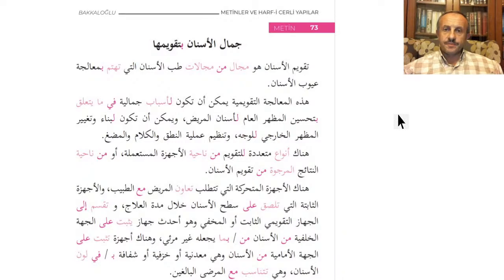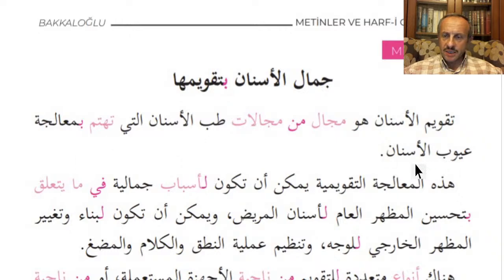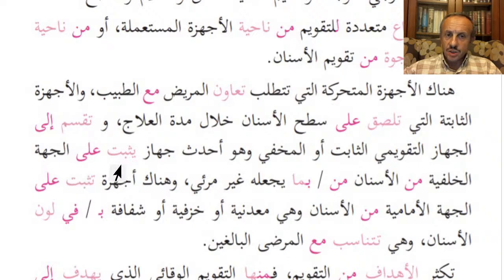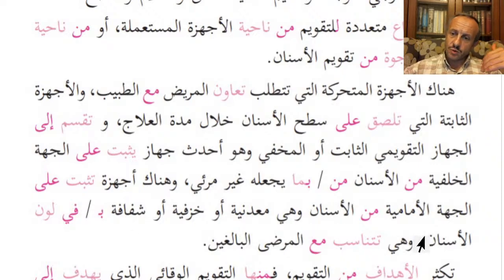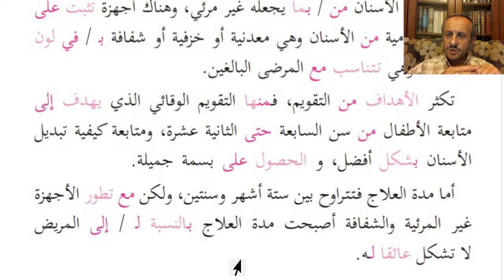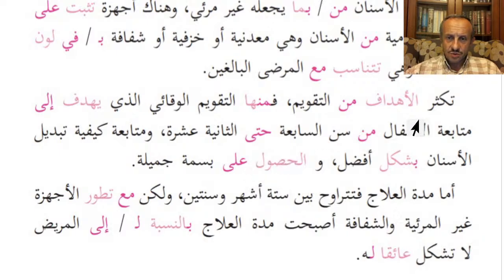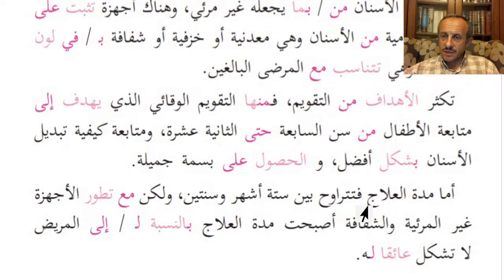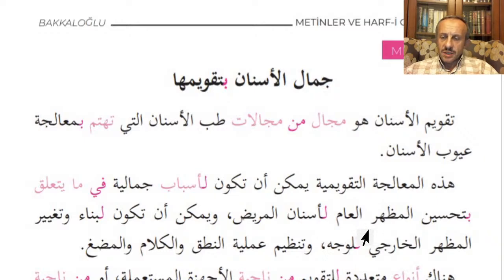Arapça Metin Okumaları ve Soru Çözümleri (Metin 73)